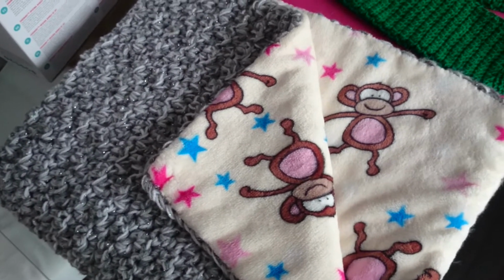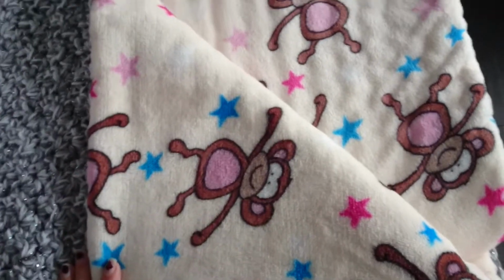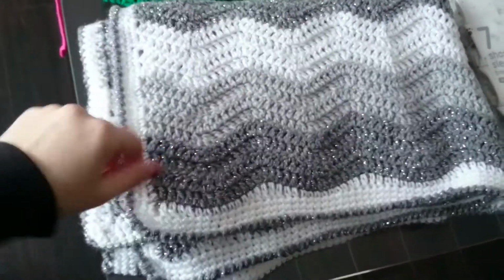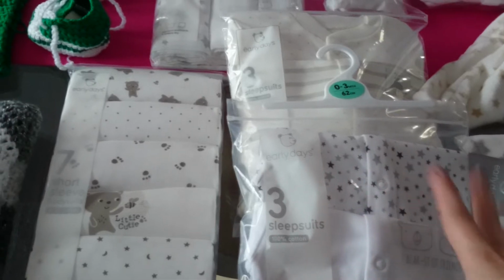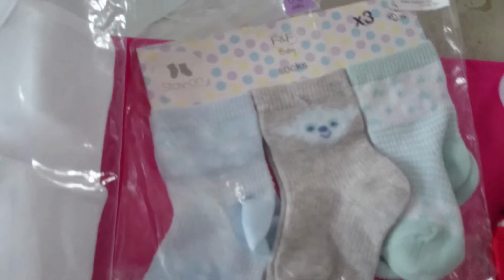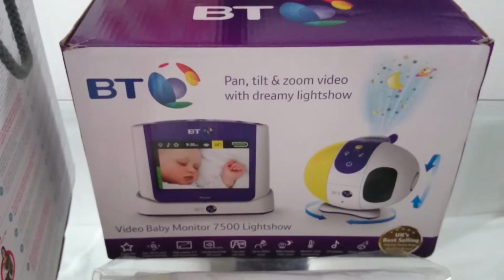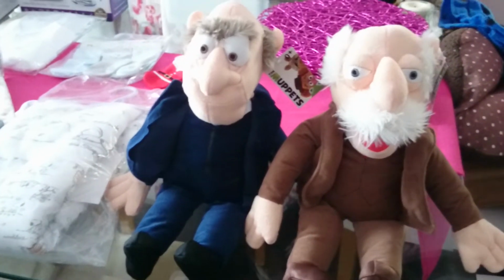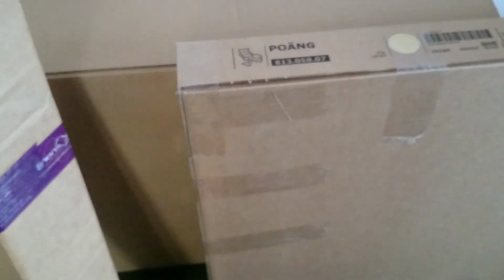Pregnancy Newborn Baby Haul: First Baby Buys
Bit of a different video from me but I hope you all enjoy it. Take a look through my first baby buys since finding out I was pregnant as a first time mum !